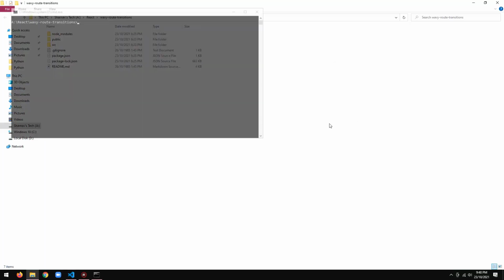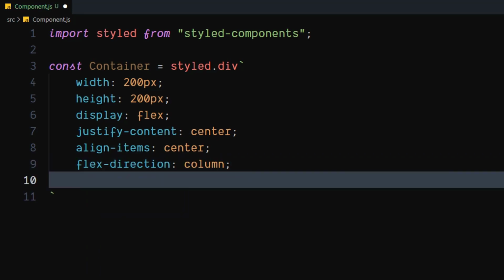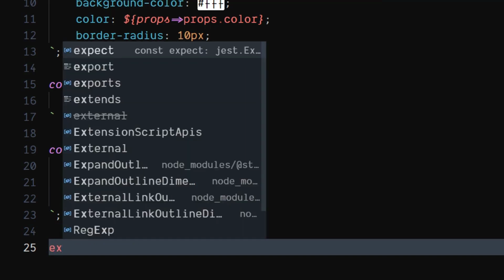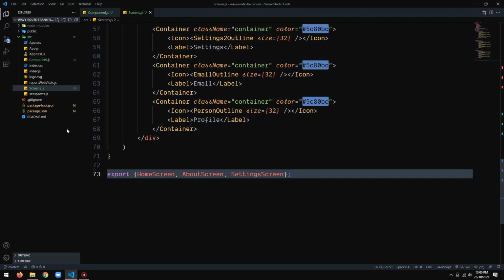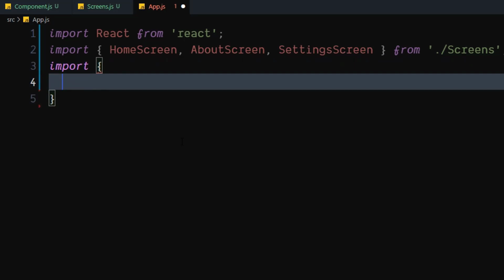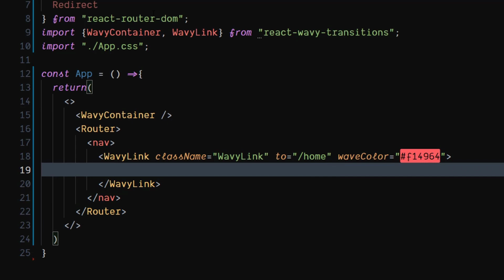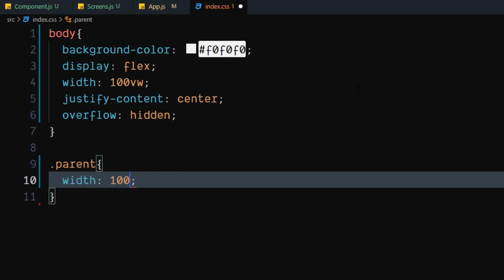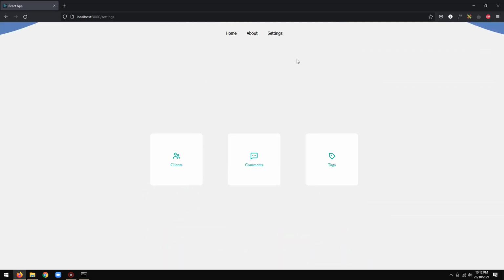Wavy Page/Route Transition | React Tutorial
Hey Everyone, In this tutorial, I am gonna show you, how to create a Wavy Page/Route Transition, during navigating between different pages/tabs, using React JS.
Chapters :-
0:00 - Introduction
0:43 - Installing libraries
1:44 - Creating some Components for Cards
5:04 - Writing Code for Each Screen
9:55 - Writing Main Code in App.js
14:51 - Writing Some CSS
17:40 - Final Preview
18:24 - Outro